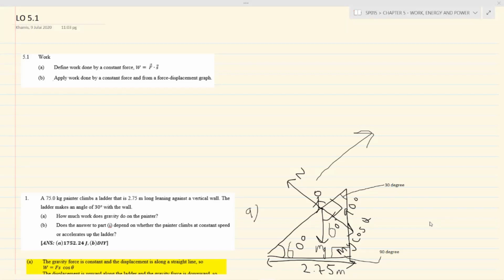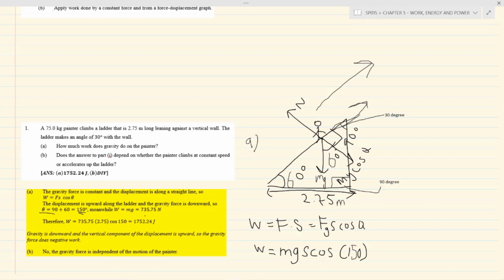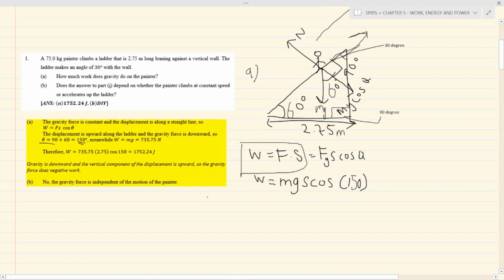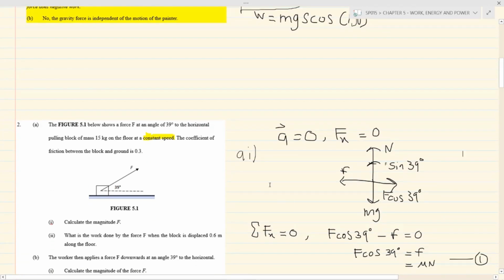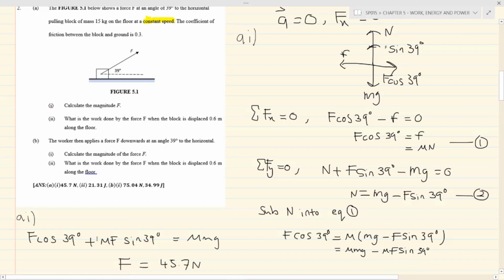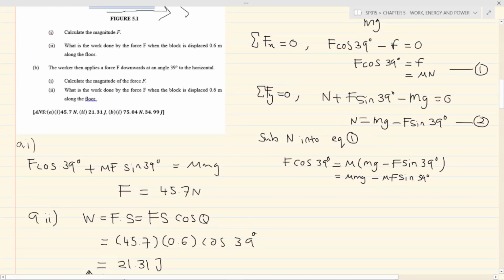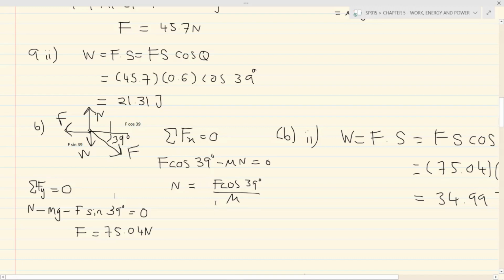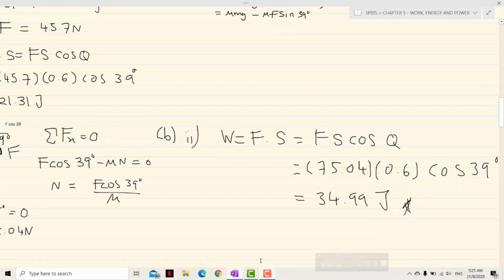Tutorial 5 - LO 5.1 part 1